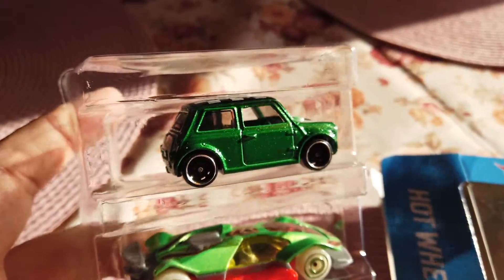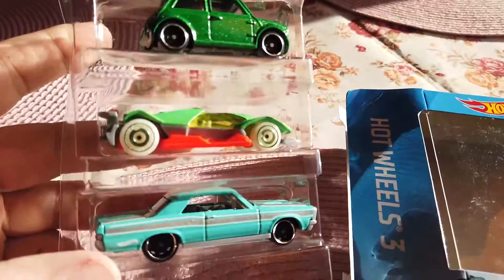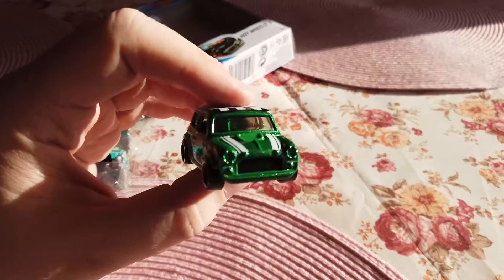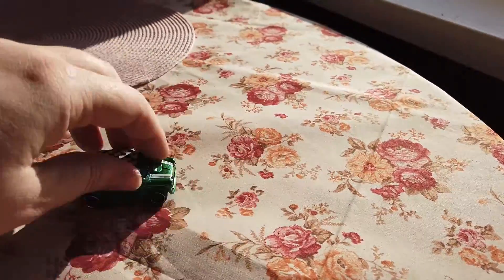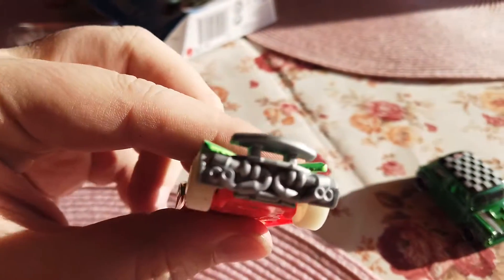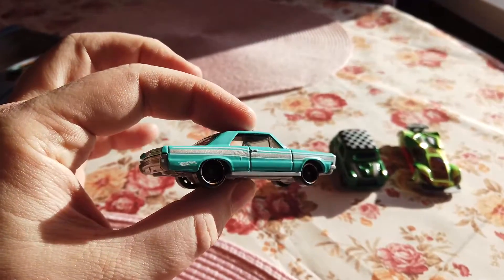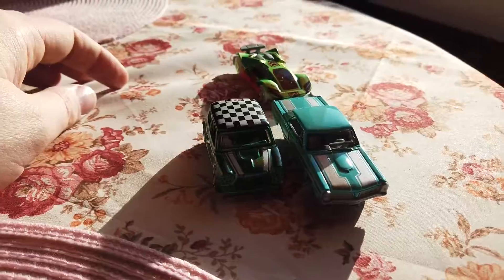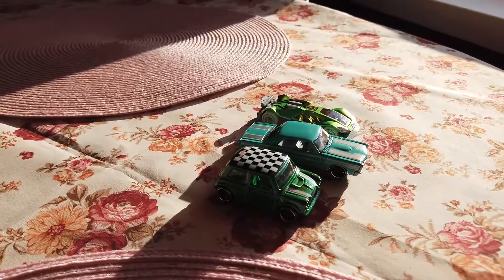Hot Wheels 3 Pack 2020 review. Morris Mini, Cyber Speeder and 65 Pontiac GTO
I hope guys you will like my new Hot Wheels 3 Pack 2020 review. We have here Hot Wheels Morris Mini, Hot Wheels Cyber Speeder and Hot Wheels 65 Pontiac GTO turquoise. Hot wheels unboxing!